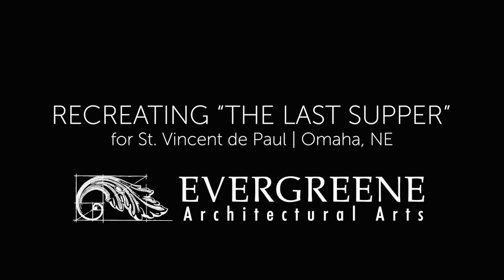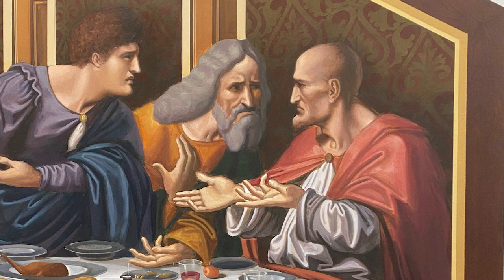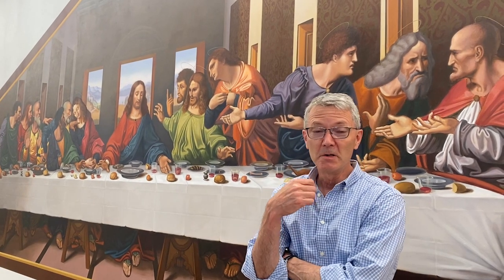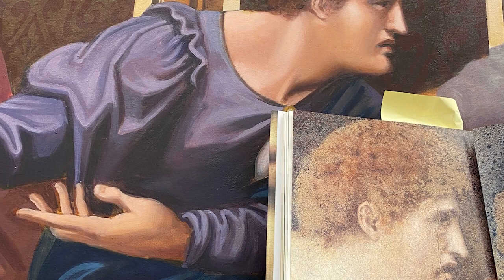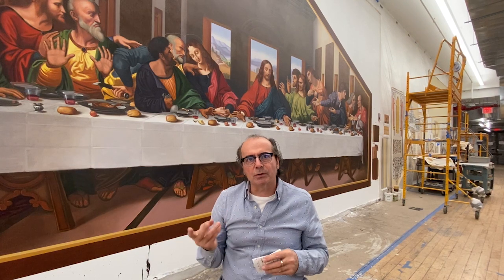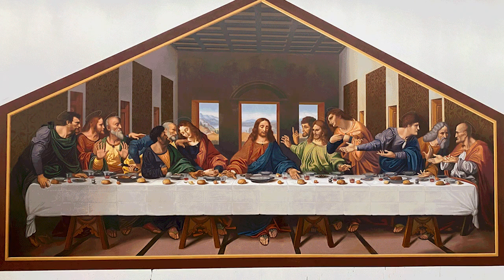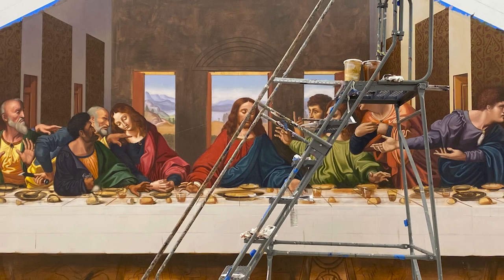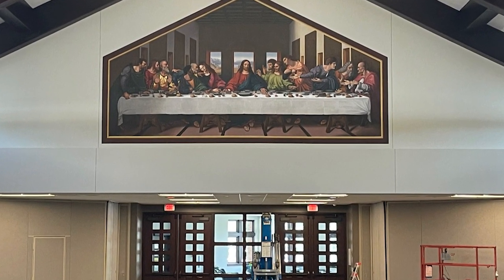Recreating da Vinci's Last Supper Mural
EverGreene was tasked with introducing a new Last Supper Mural to the parish hall at St. Vincent de Paul in Omaha, NE. Watch this project come to life.